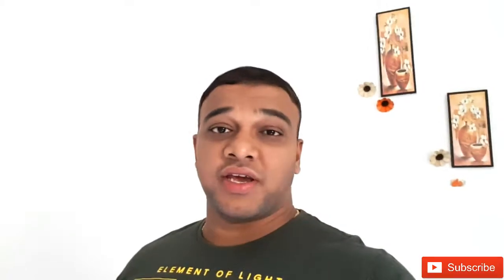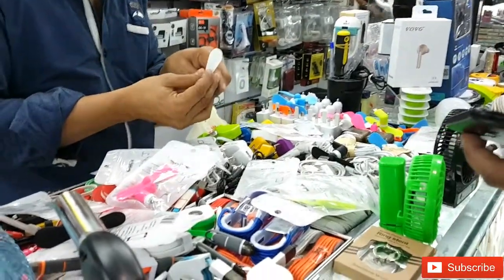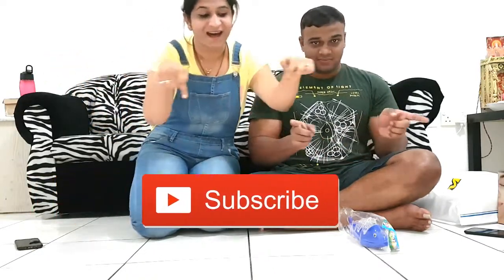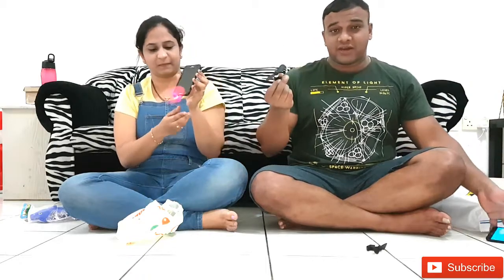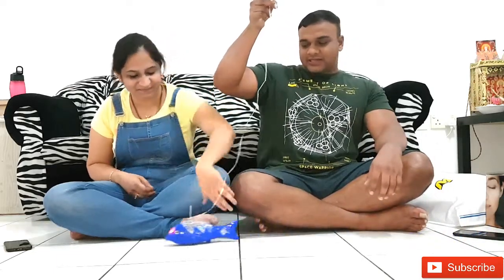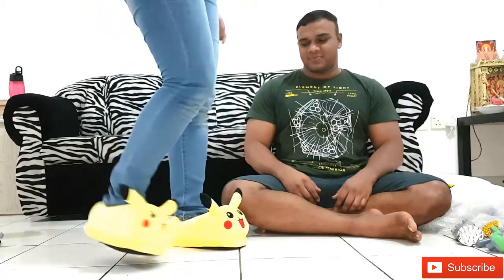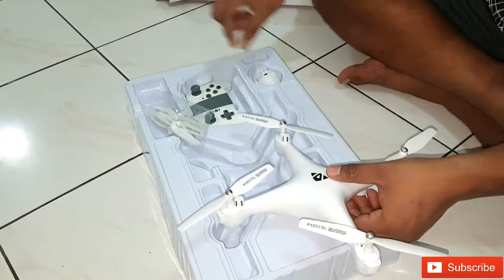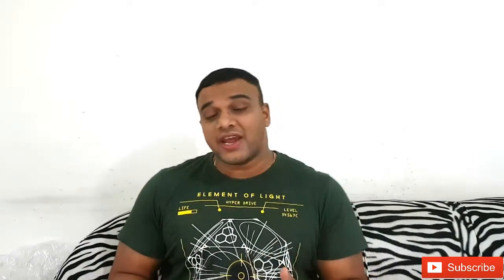BEST DRONE WITH CAMERA UNDER $100 | OUR VERY FIRST DRONE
So in this vlog we have done unboxing of some of the unique and interesting but very useful stuff.Which we bought from Dragon mart,one of the china malls in Dubai.
One of those things is our very first drone.